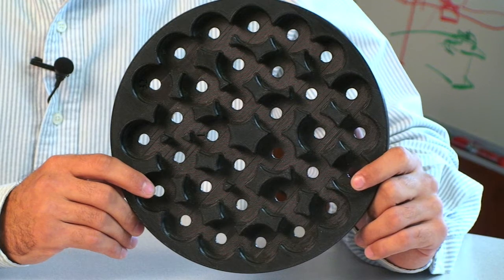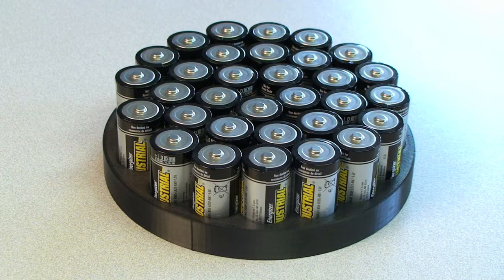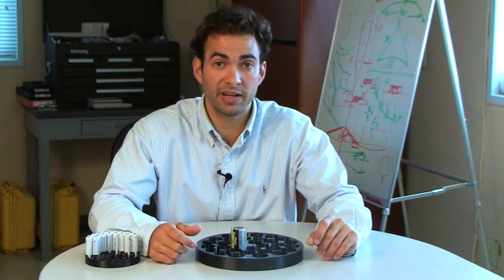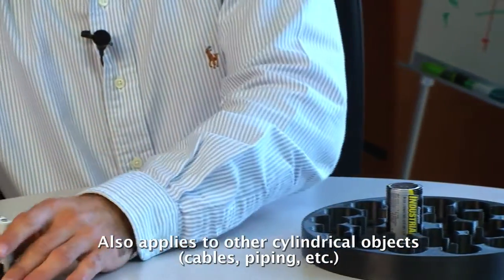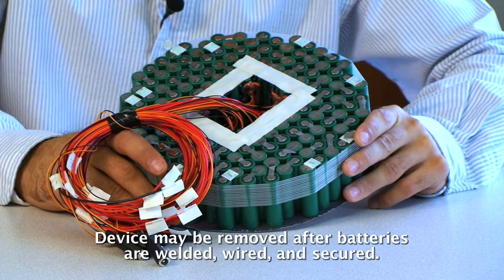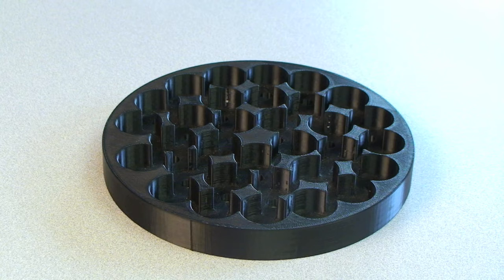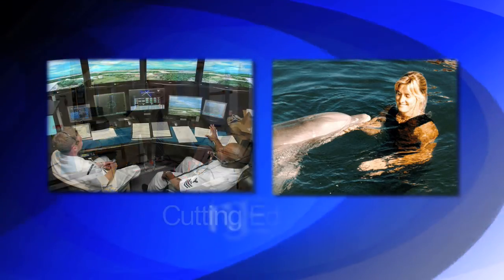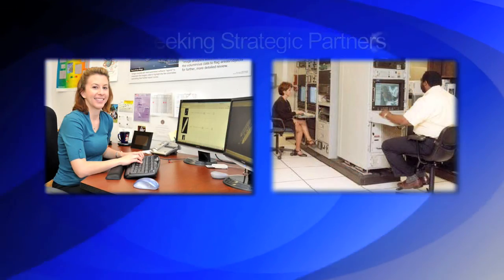Method and Device for Maximum Packing of Cylindrical Objects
Current methods and devices for holding cylindrical objects (i.e. batteries) do not fully maximize packing density, limiting their space saving potential. Some of these common approaches include gluing objects in rows and symmetrically arranging them in geometrical shapes.  SSC Pacific has developed a simple technology that uses optimized packing algorithms to create space-saving trays for cylindrical objects such as batteries.

Space and Naval Warfare Systems Center Pacific (SSC Pacific) is one of the U.S. Navy's premier research, development, test, and evaluation (RDT&E) laboratory and fleet support centers for command, control, communication, computers, intelligence, surveillance, and reconnaissance (C4ISR).